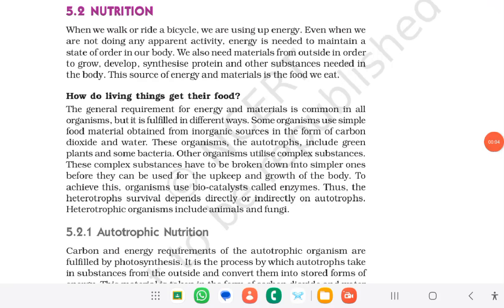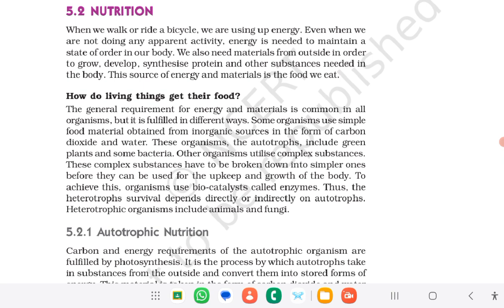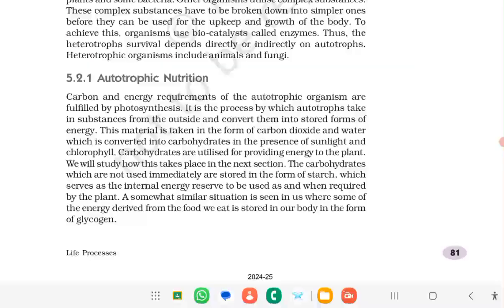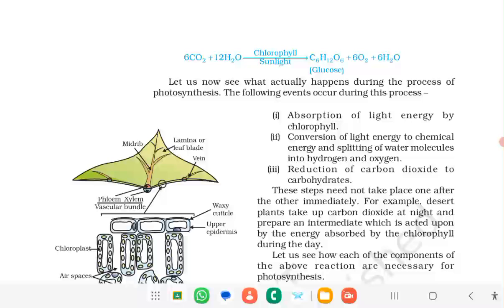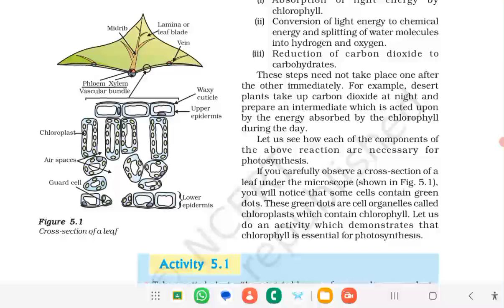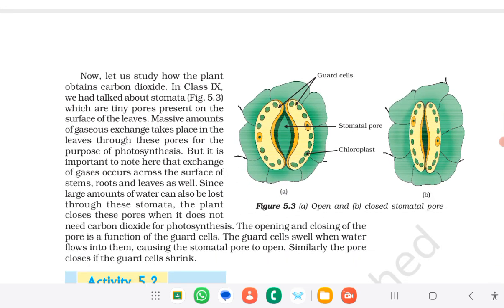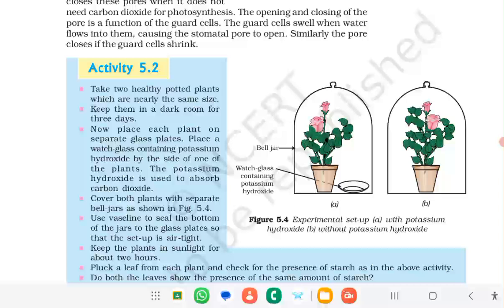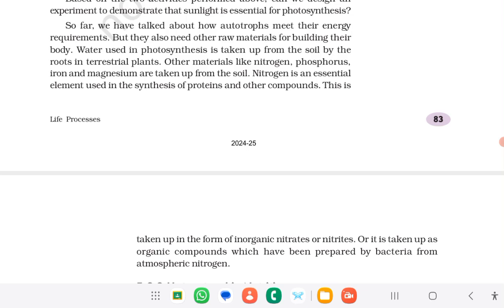Life processes 2. Audiobook class 10th NCERT.